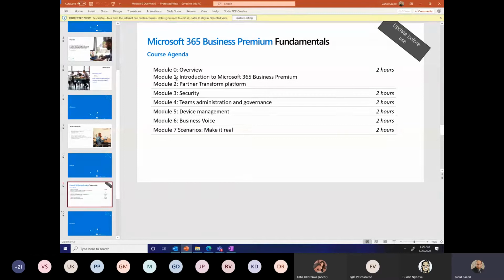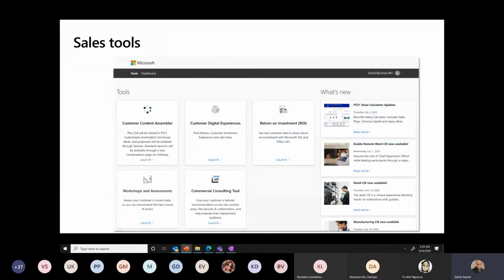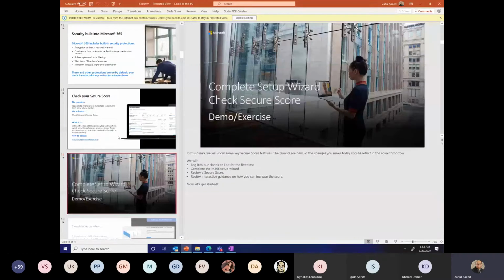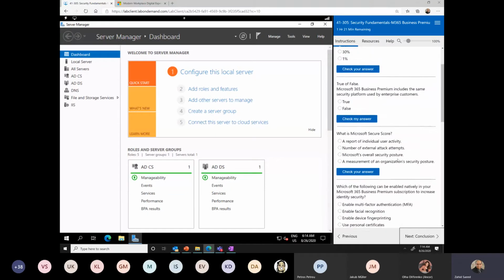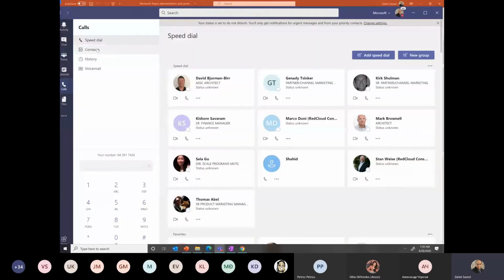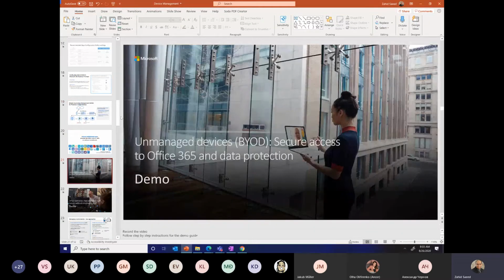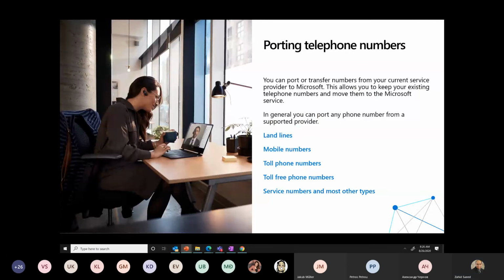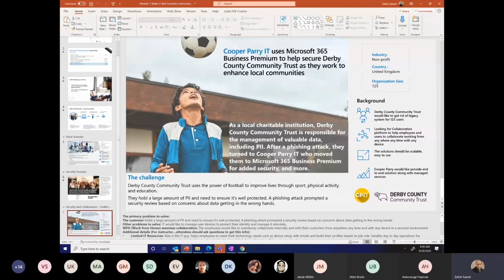Technical TTT Train the trainer for CEE M365 SMB Fundamentals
M365 Business Premium Technical Training August 2020